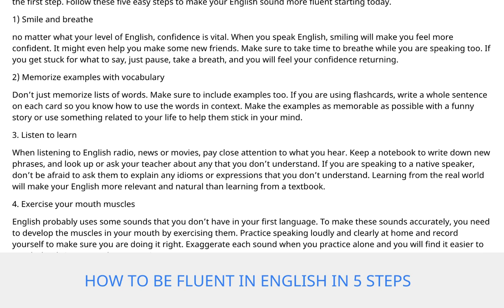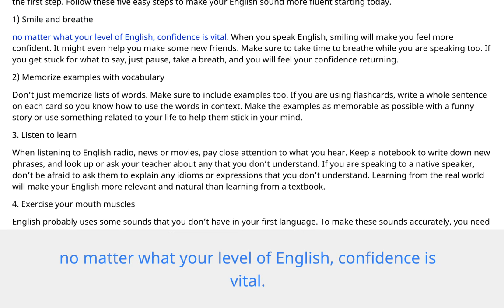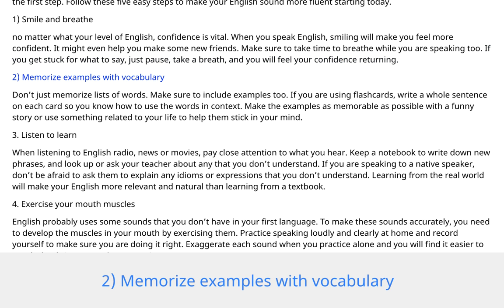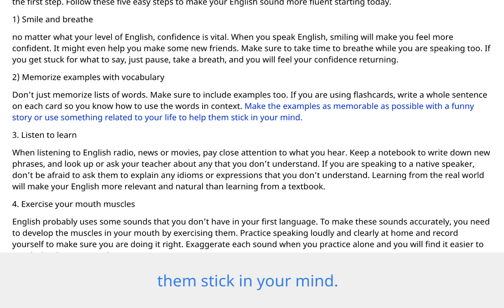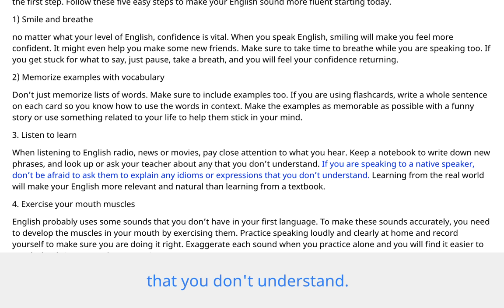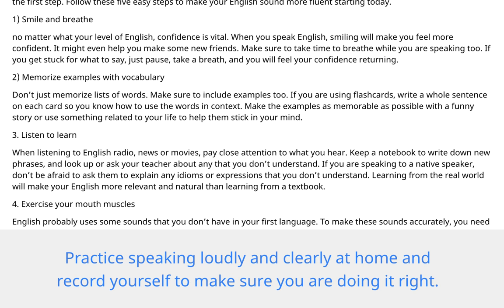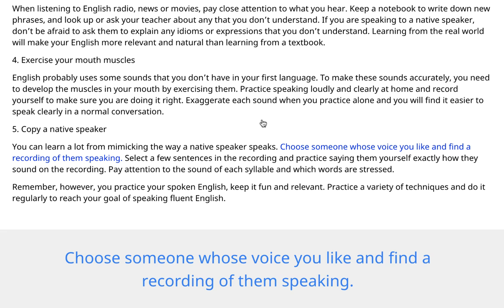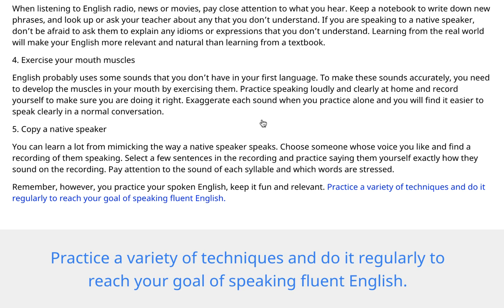HOW TO BE FLUENT IN ENGLISH IN 5 STEPS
1) Smile and breathe

2) Memorize examples with vocabulary

3. Listen to learn

4. Exercise your mouth muscles

5. Copy a native speaker